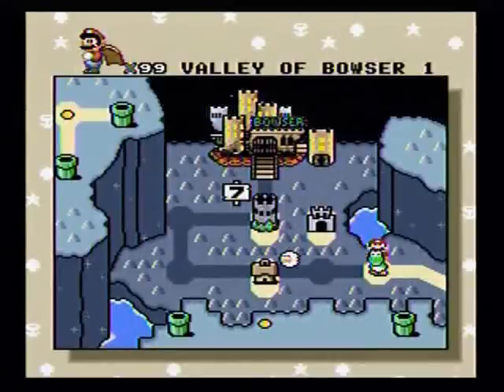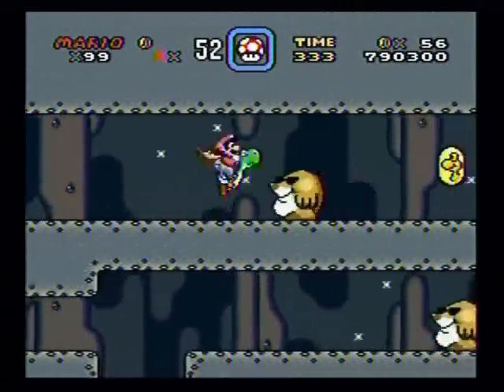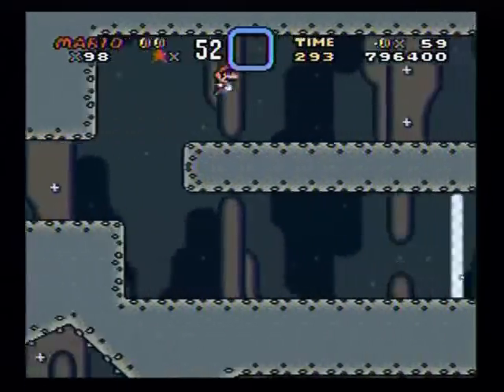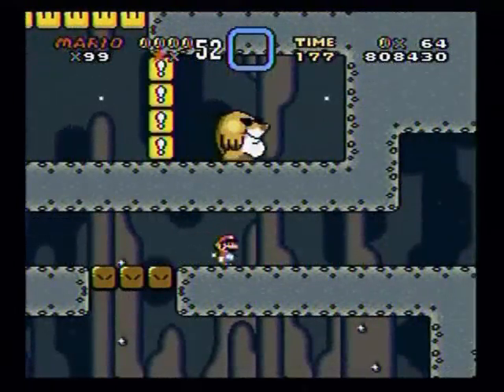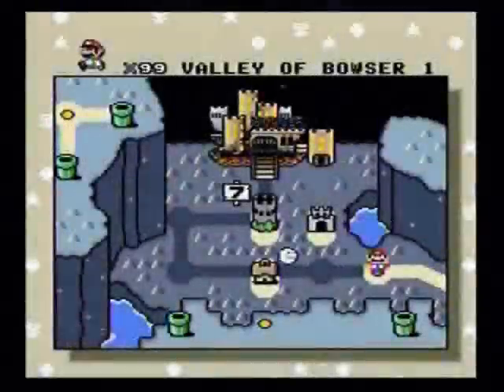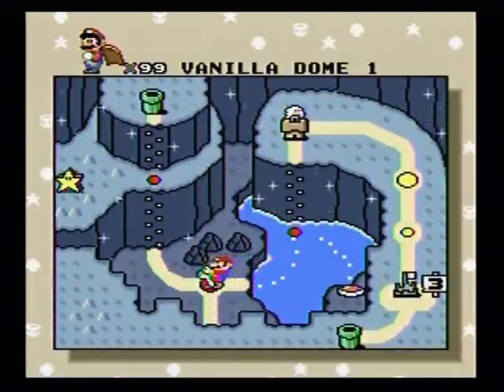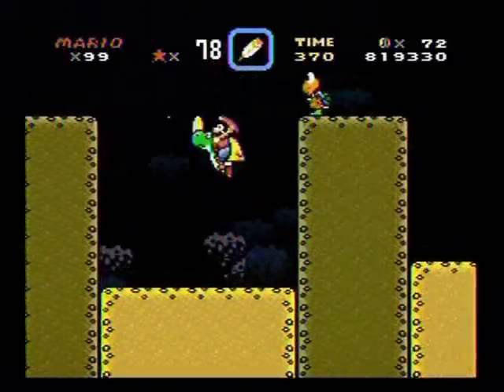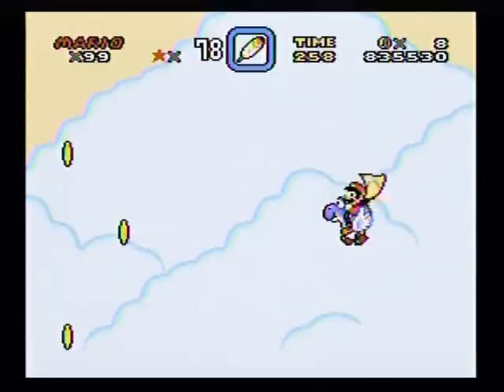Let's Play Super Mario World PT 21: Valley Of Bowser Begin!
VALLEY OF BOWSER: I do Level 1 & Level 2.